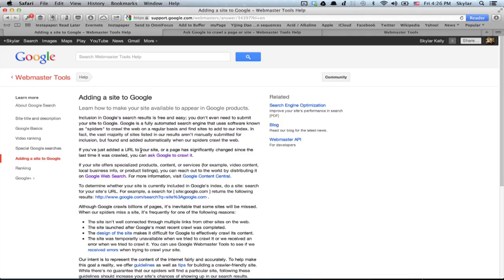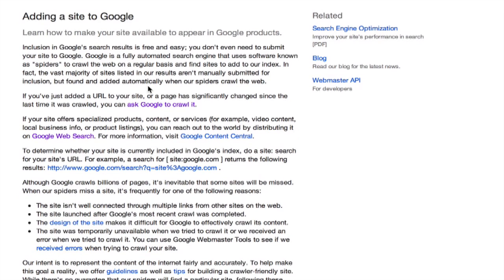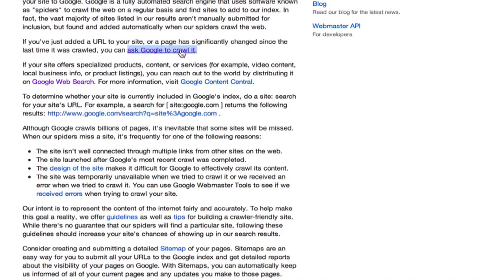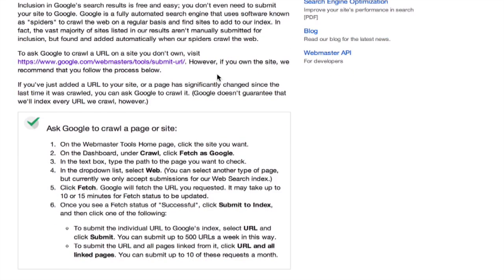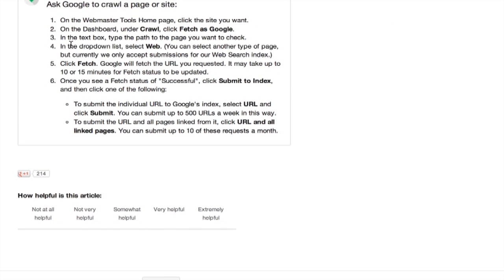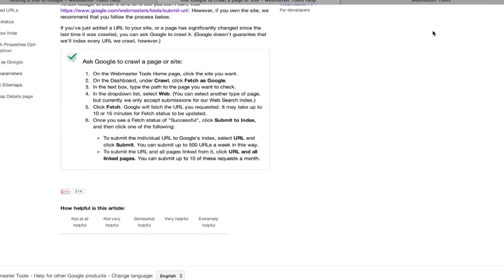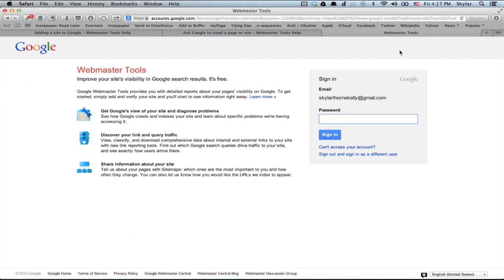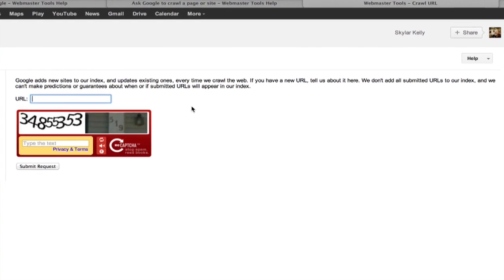How Can I Submit My Website to Google? : Google & Internet Browser Tips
Submitting your website to Google isn't something that you have to do manually. Submit your website to Google with help from an experienced computer professional in this free video clip.

Series Description: The key to knowing how to get the most out of the Internet is knowing how to use the Web browsers installed on your computer. Get tips on Internet browsers with help from an experienced computer professional in this free video series.